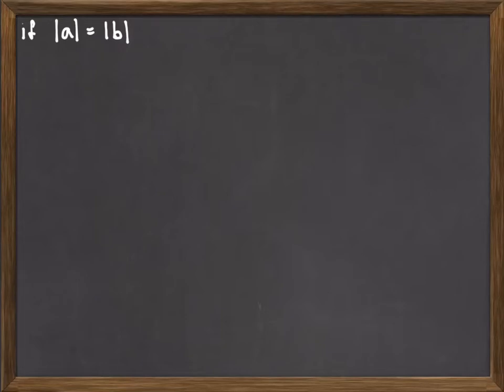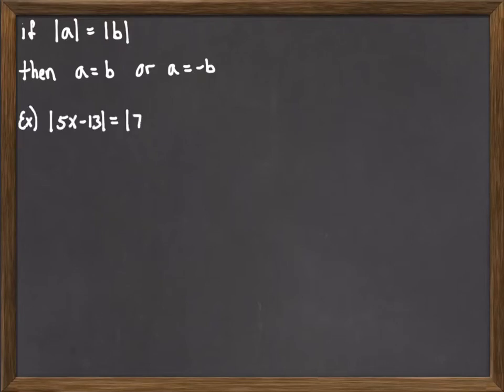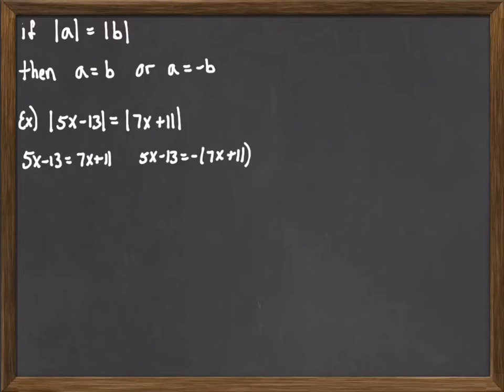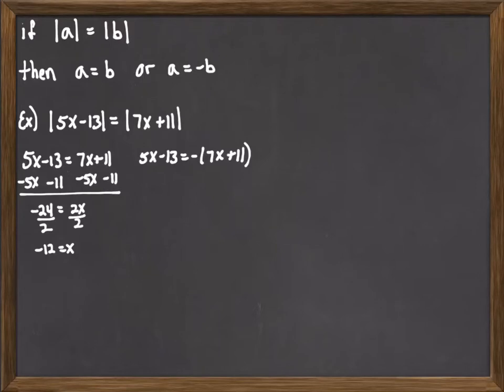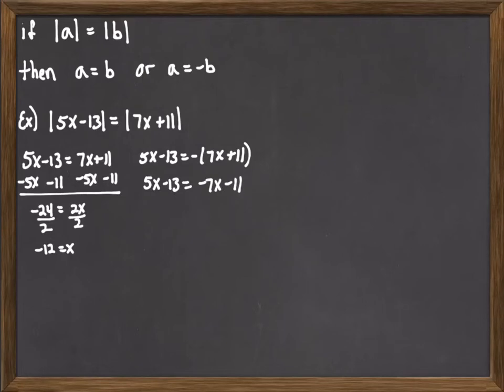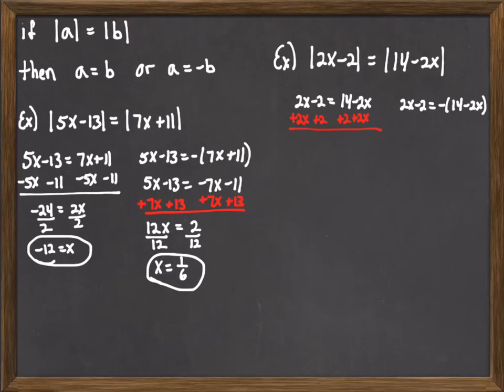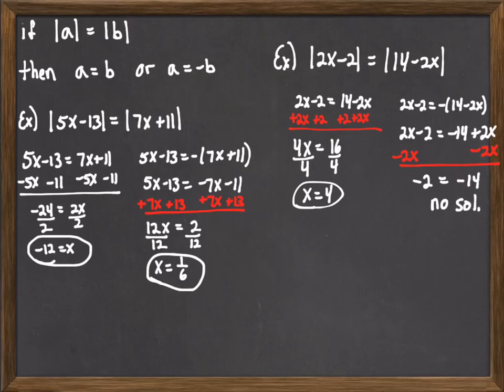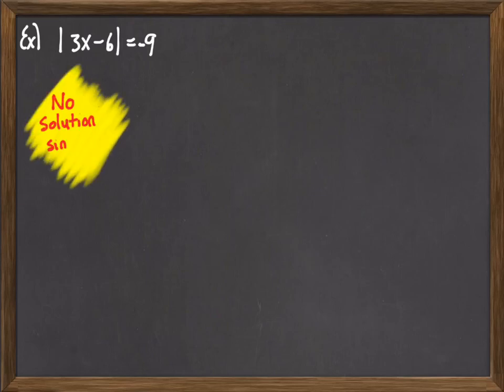Absolute Value Equations 2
We look further at solving absolute value equations. In particular, we look at solving equations involving an absolute value equal to another absolute value.  We do not discuss the more general (and more difficult) problem of equations with two absolute values that are not equal to each other.